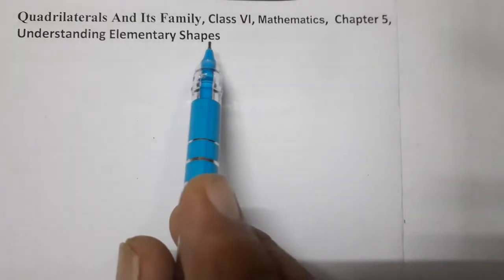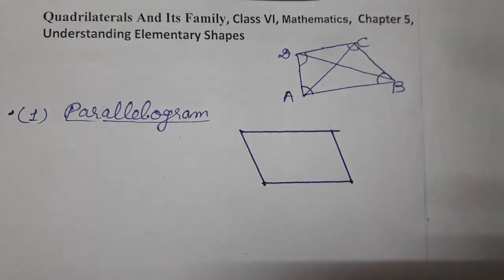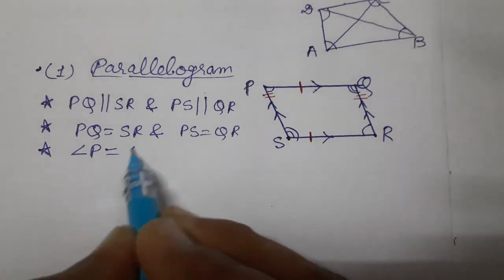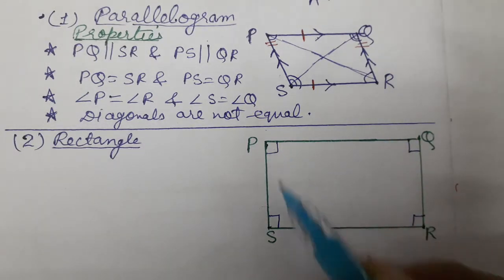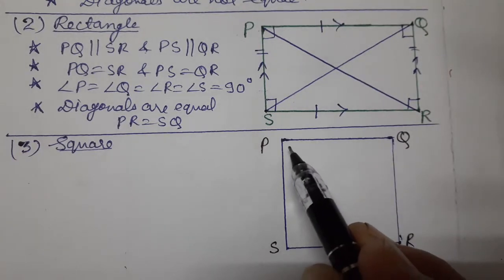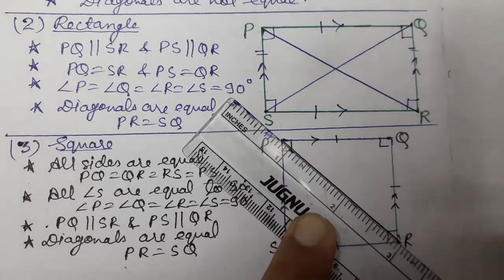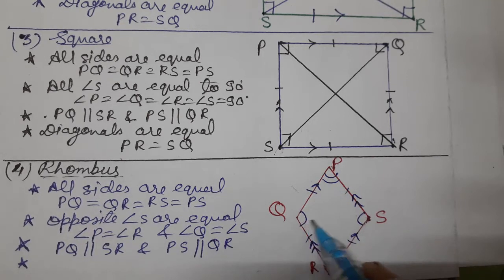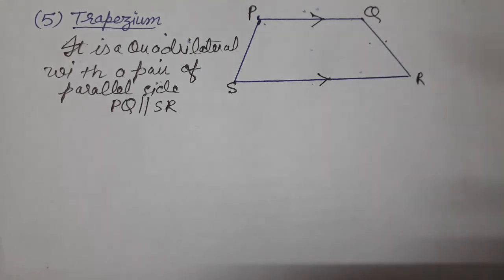Quadrilaterals And Its Family, Class VI, Mathematics, Chapter 5, Understanding Elementary Shapes